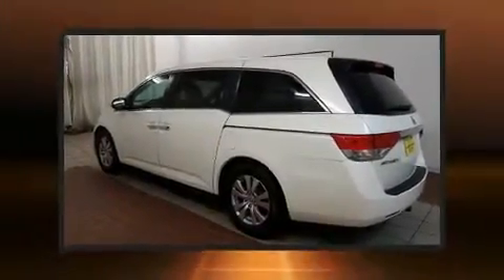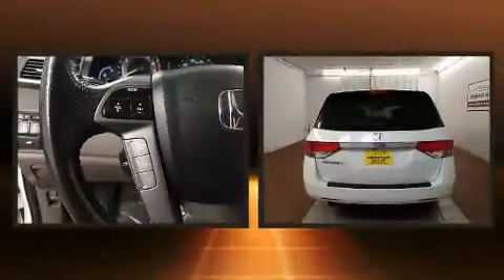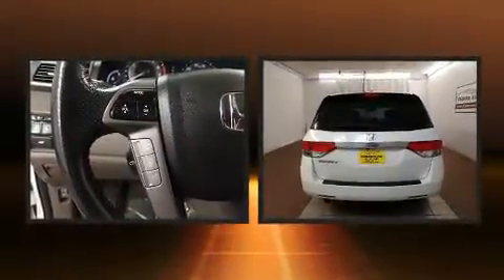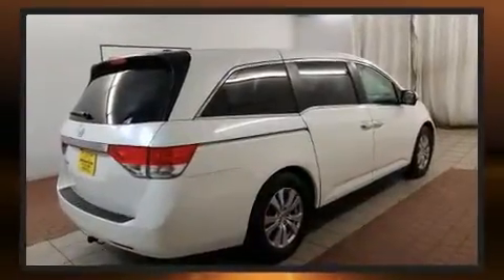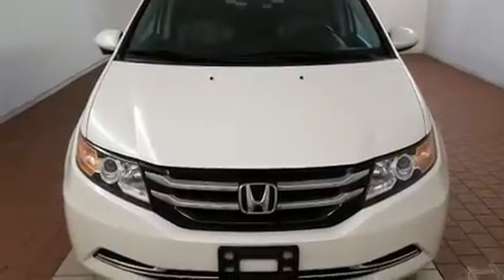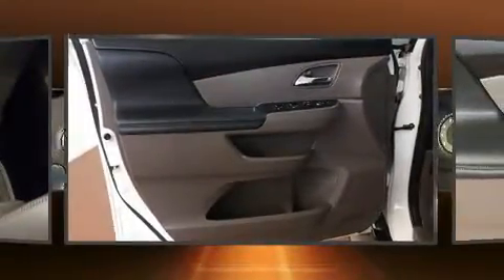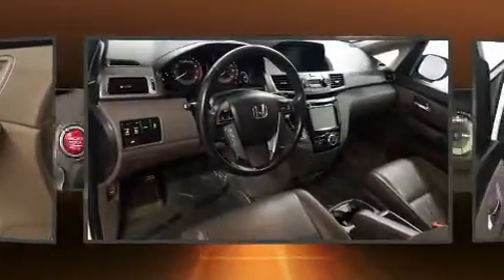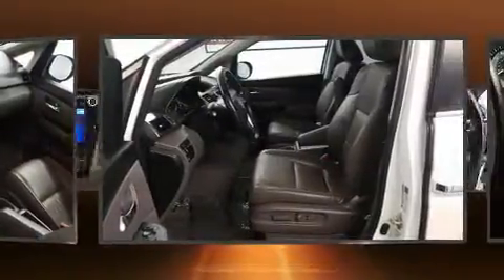2014 Honda Odyssey EX-L in Dedham, MA 02026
Discerning drivers will appreciate the 2014 Honda Odyssey. Under the hood you'll find a 6 cylinder engine with more than 230 horsepower, and for added security, dynamic Stability Control supplements the drivetrain. Top features include power windows, a rear window wiper, a power seat, a trip computer, heated door mirrors, a power liftgate, lane departure warning, and cruise control. Features such as automatic climate control and leather upholstery prove that economical transportation does not need to be sparsely equipped. Storage solutions are integrated throughout the interior, demonstrating thoughtful attention to detail. Passengers in the third row enjoy seat back reclining functionality, providing an extra level of comfort and convenience. Audio features include a CD player with MP3 capability, steering wheel mounted audio controls, and 7 speakers, providing excellent sound throughout the cabin. Honda ensures the safety and security of its passengers with equipment such as: head curtain airbags, front side impact airbags, traction control, brake assist, anti-whiplash front head restraints, a security system, and 4 wheel disc brakes with ABS. Our experienced sales staff is eager to share its knowledge and enthusiasm with you. We'd be happy to answer any questions that you may have. We are here to help you.